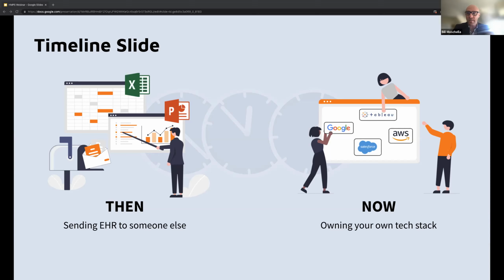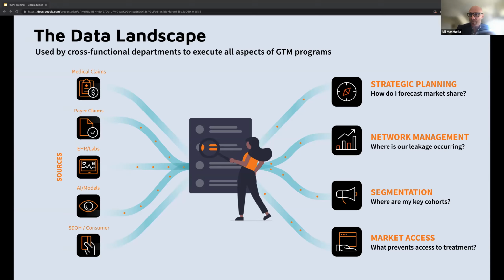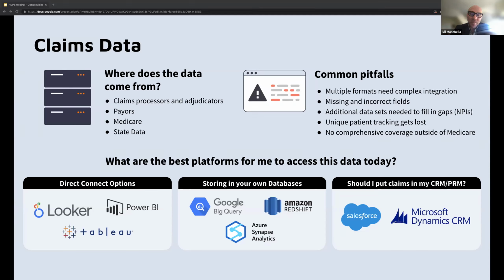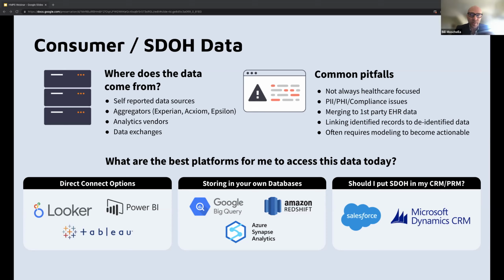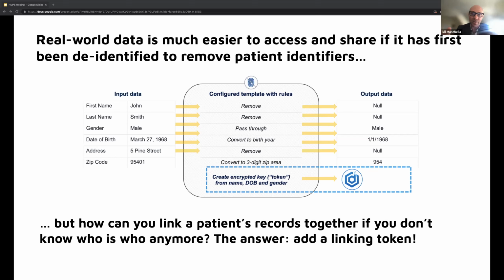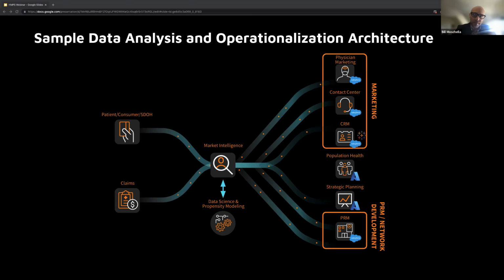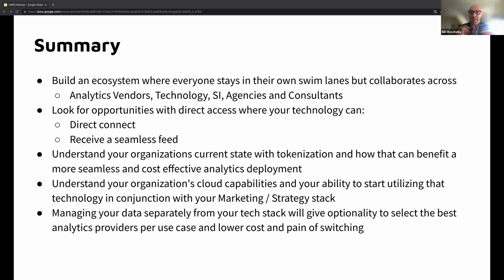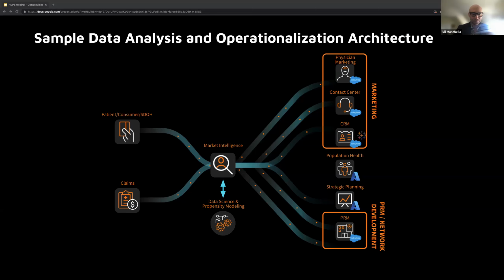Healthcare's Data Access Revolution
Webinar recorded on March 8, 2022

For the past decade, health systems' appetite for data to inform strategy, marketing, network development, and capital investment has exploded. At the same time, they have invested heavily in consumerism-enabling products and systems to understand markets and find, engage, and retain patients and providers. This rapidly developing product/ecosystem mix created issues in data connectivity and, by association, data utility.

Fortunately, the environment has transformed, leading to a healthcare data access revolution. Point solutions using closed data repositories are being replaced by enabling technologies allowing marketers, analysts, and strategic planners to quickly connect disparate data. In this webinar,  Bill Moschella, CEO and Co-Founder of Populi, shares how you can efficiently access and leverage interconnected data in prominent applications already in use at your organization.